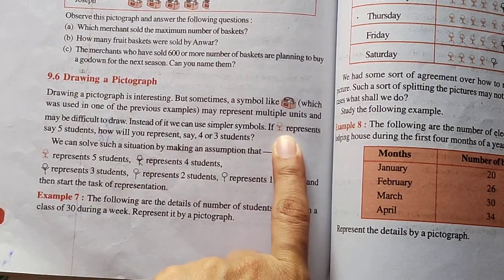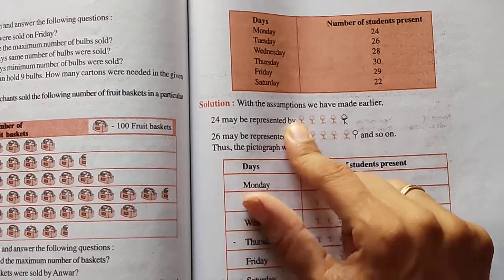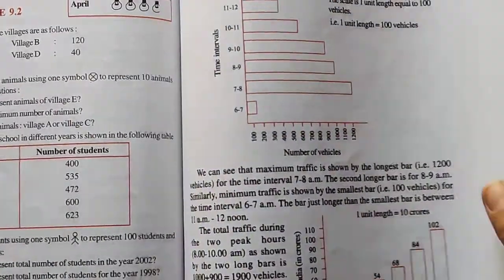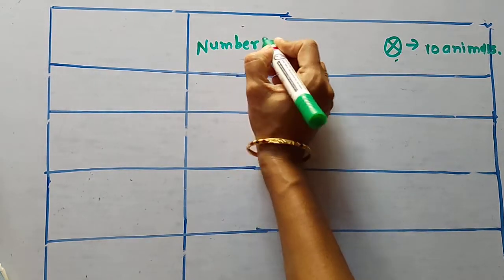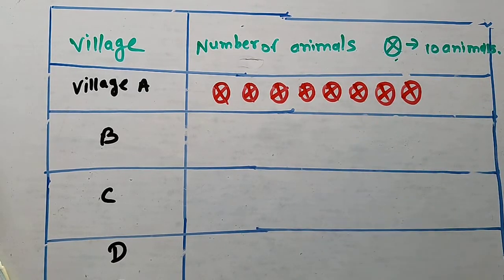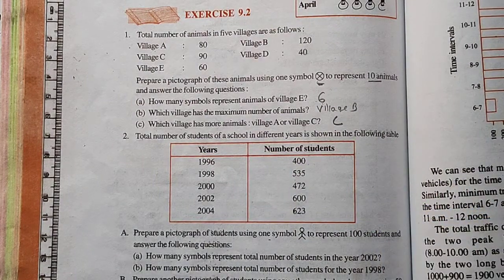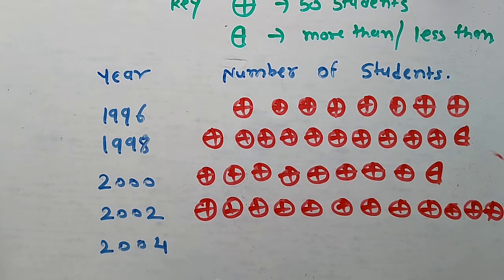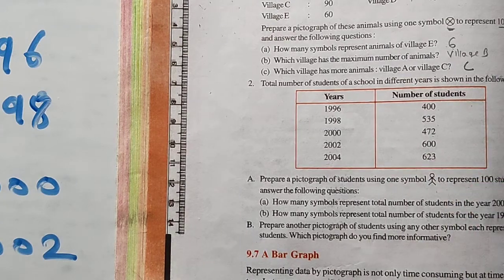Pictograph Ex 9.2/Grade 6